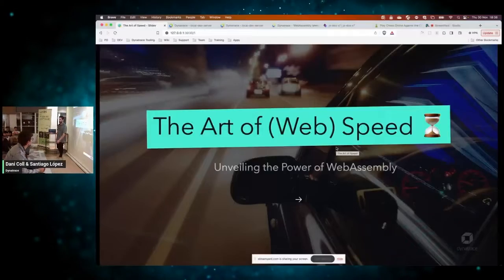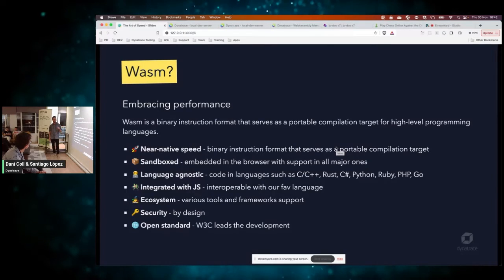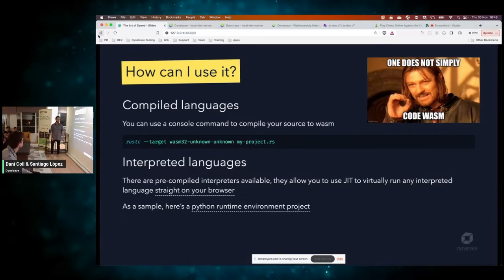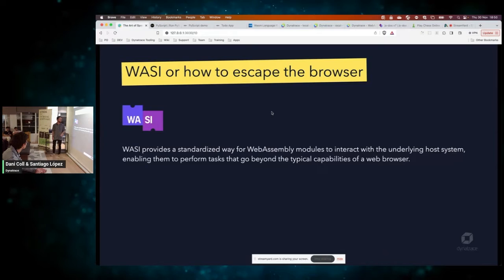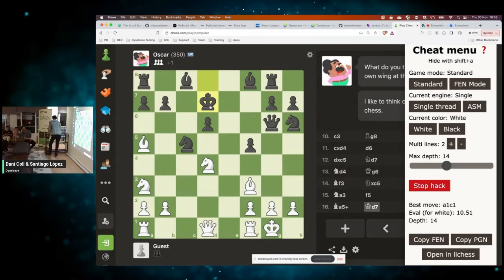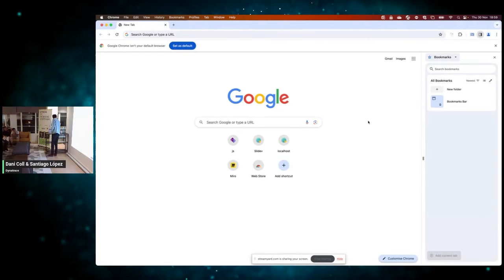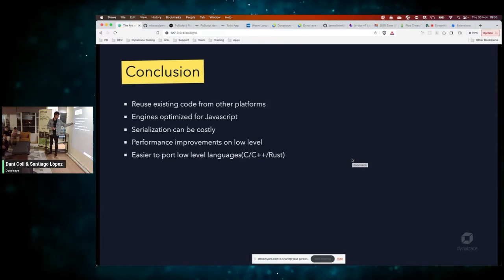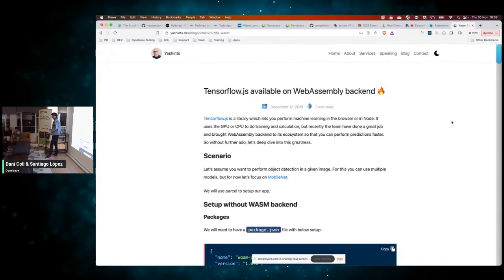Web Assembly: Porting code to the web. By Santiago López & Daniel Coll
In 2019, Web Assembly became a W3C standard. From this moment the gates to achieve near-native performance on any kind of application in the browser became a reality according some experts.
Wasm offers lots of promises regarding the future of the web, but what's its real use case? What are going to be the actual values it brings to the table? In this presentation, we will delve into the benefits of using Wasm on our web apps all while conducting an examination of the benefits and drawbacks it has. Furthermore, we will get our hands dirty on a real scenario porting non Javascript code to the web.

👉Santiago Lopez is a frontend addict with 11 years of web development expertise. Passionate Team Lead at Dynatrace, enjoys sharing knowledge, exploring new technologies and detecting early trends.

👉Daniel Coll is a technical Product Owner at Dynatrace, developer of many stacks (frontend, backend, iOS & Android) expert of none.

About Dynatrace:
Simplify cloud complexity and innovate faster and more securely with the only analytics and automation platform powered by causal AI.
Apiumhub is a software development hub that solves complex problems with high-quality solutions. Our purpose is to build scalable software to help our clients strengthen their businesses with powerful technology. Large and well-known companies have trusted us including Inditex, Mango, Bitpanda, Nestle, Axa, Tous, Adidas and more.

Our services include web development, mobile app development, devops, quality assurance and software architecture. In addition to offering these services, we have a learning platform called ApiumAcademy where we offer customized courses.

We have two digital products. VYou, a user management and access management solution and Koople, a Feature Flags tool. Both developed by developers for developers.

Every year, we host the Global Software Architecture Summit (GSAS). An event that brings together hundreds of software architecture experts interested in learning, sharing, and connecting. Successful industry professionals such as Mark Richards, Neal Fords & Carola Lilienthal have attended our event as speakers.
Social:
00:00 Web Assembly: Porting code to the web
27:00 Q&A